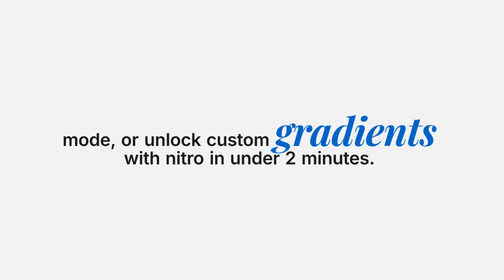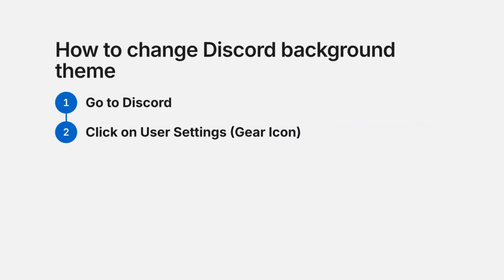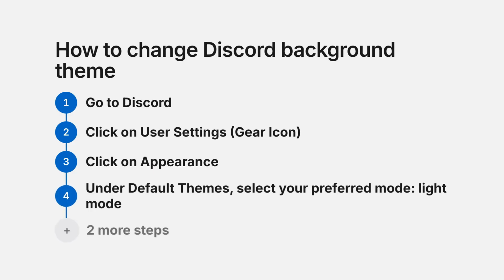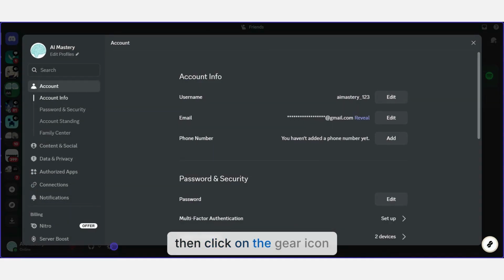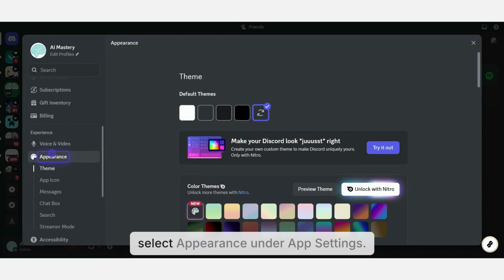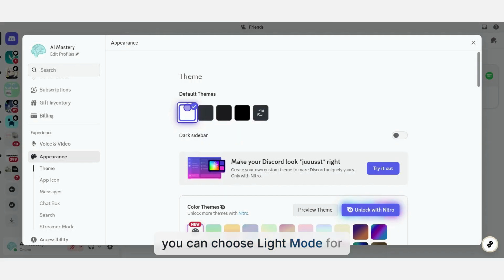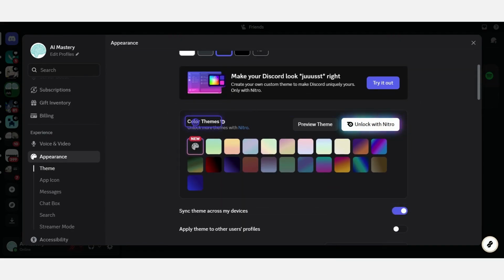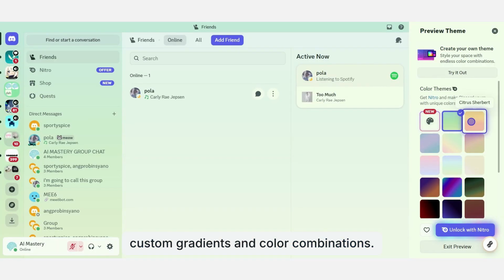How to Change Discord Background Theme (Tested)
In this video, we discuss how to change Discord background theme easily. Learn to switch between light and dark mode, or unlock custom gradient themes with Nitro. We'll guide you through Discord's appearance settings step by step.

00:00 Introduction to Theme Customization
00:22 Changing Default Light or Dark Mode
00:48 Previewing Nitro Gradient Themes
01:00 Requesting Viewer Feedback